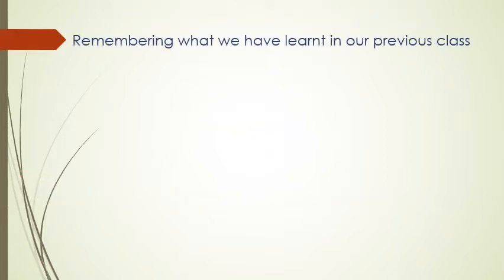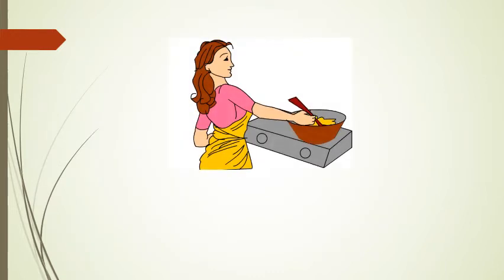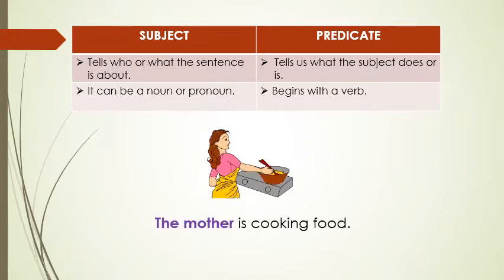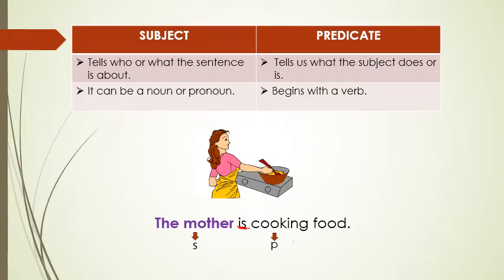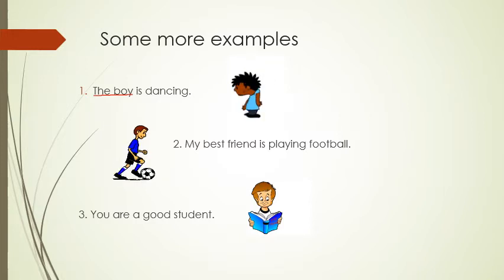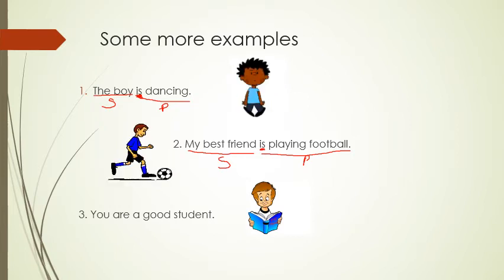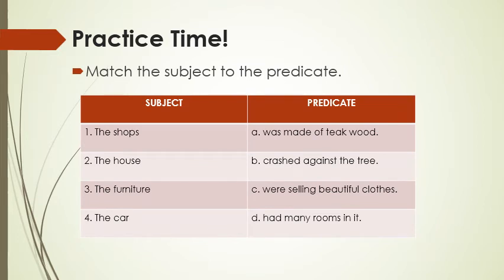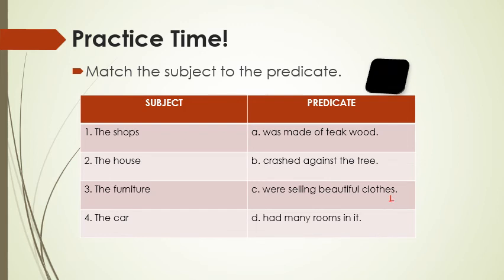May18_ Class4_ English Grammar_ Video_ Priti Kumari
May18